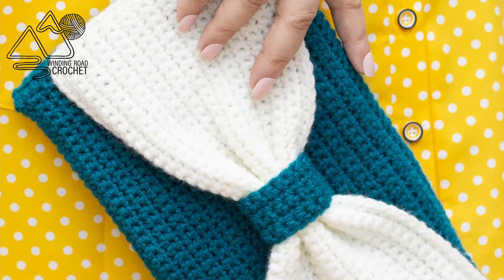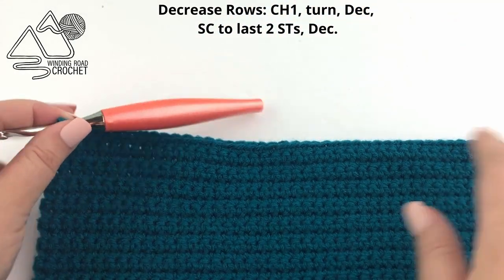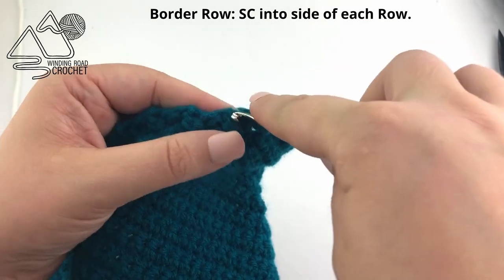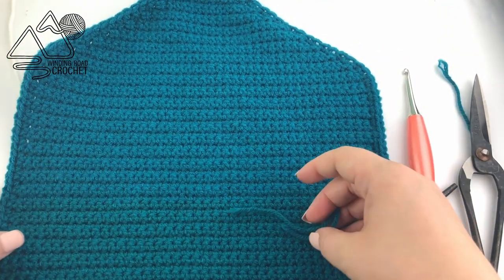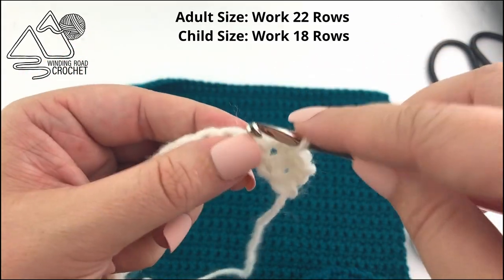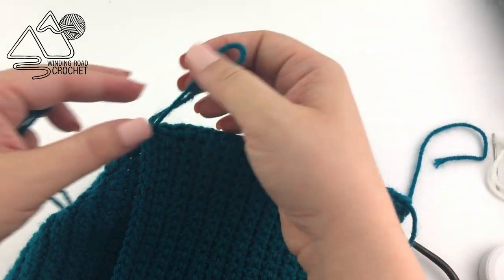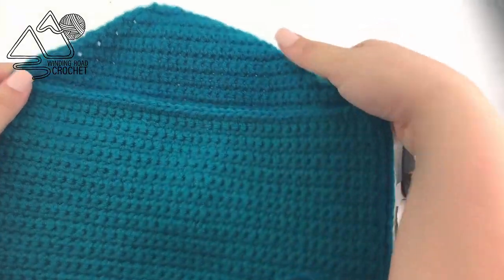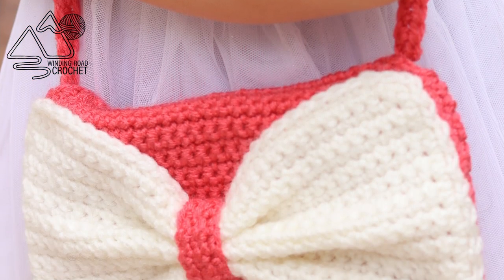CROCHET: Easy Big Bow Clutch Purse, Wristlet, Adult & Child Size | Pattern by Winding Road Crochet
Crochet a beautiful bow clutch purse with this easy crochet pattern. Free crochet written pattern can be found